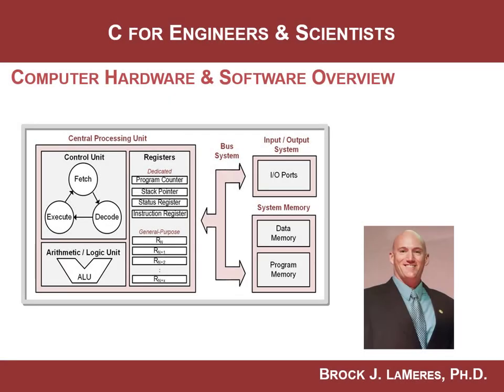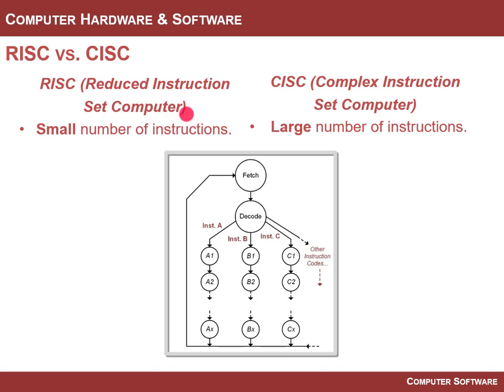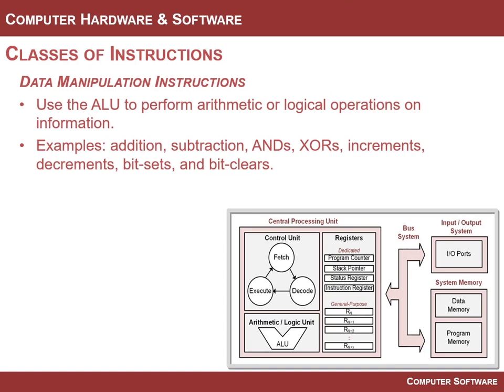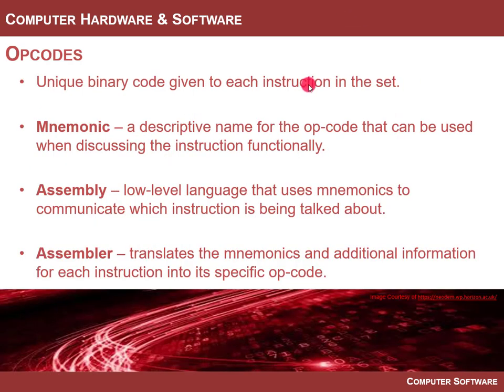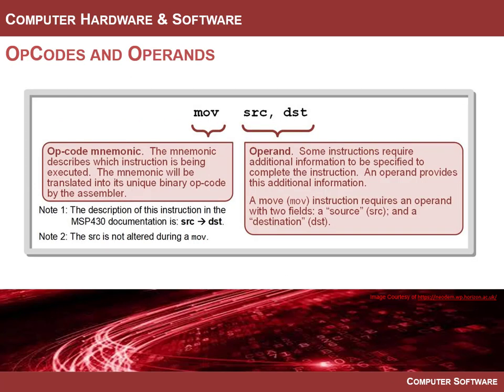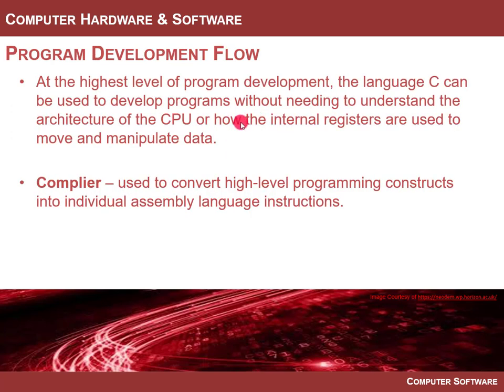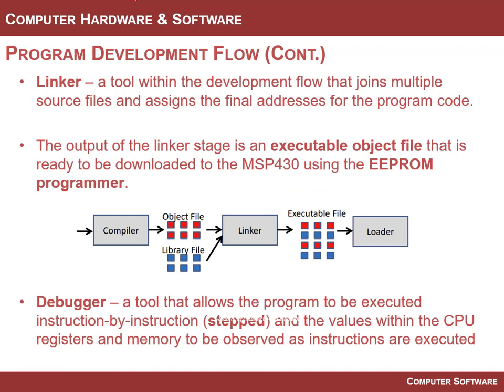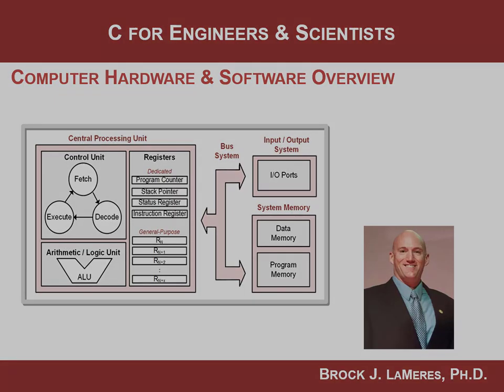1.2 - Computer SW Overview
This video describes the basic overview of a computer and terminology of computer software.